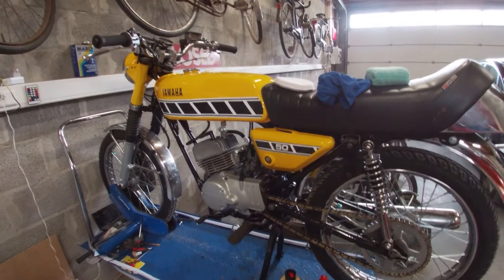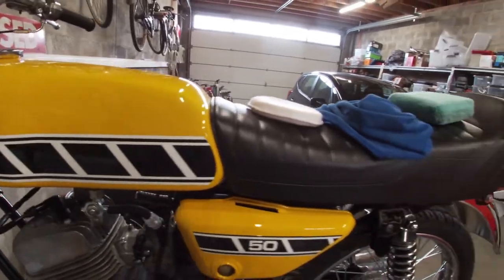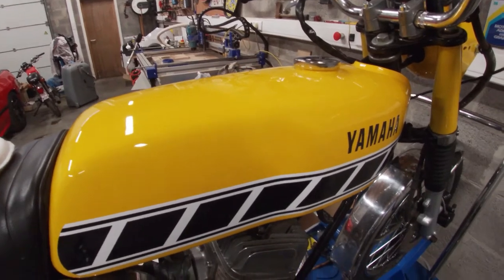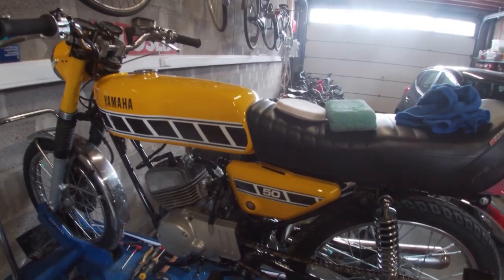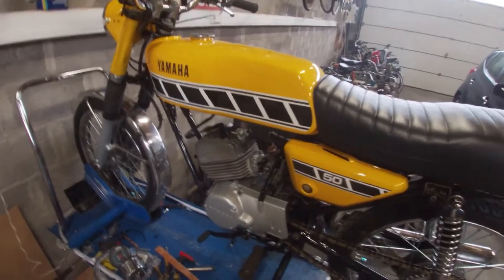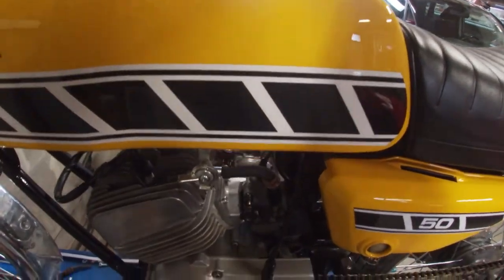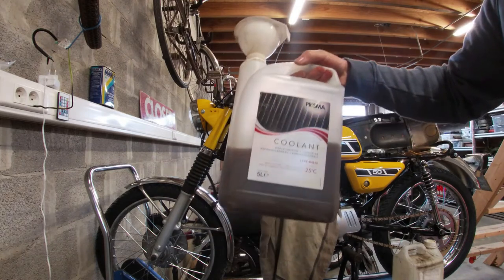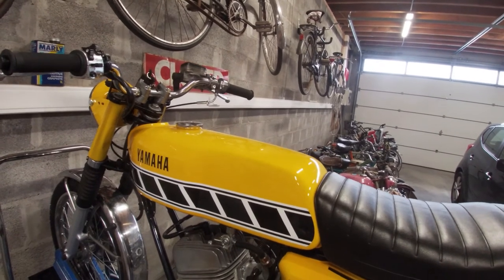Yamaha RD50 'Kenny Roberts' - Pt.9 First test drive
In today's episode we take the RD50 for it's maiden voyage. But it didn't go as hoped. Strange noises coming from the engine and off course I get stranded... again...

Filmed with GoPro Hero7 Silver, POV test ride
Edited in WonderShare Filmora